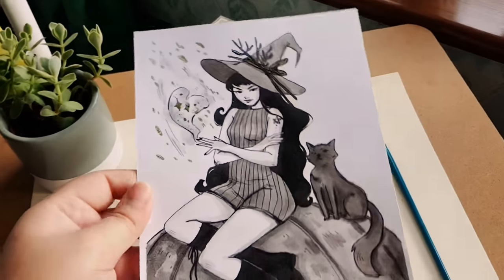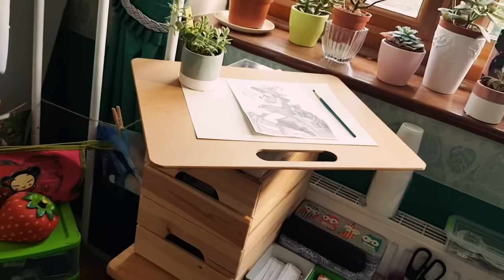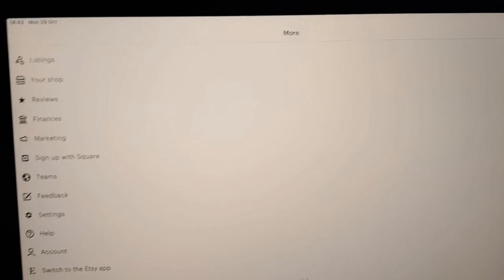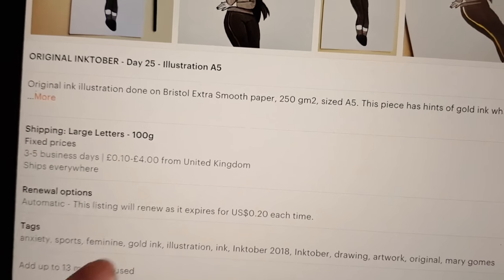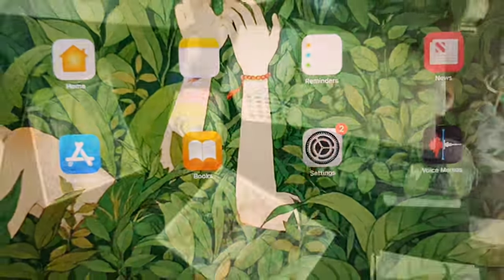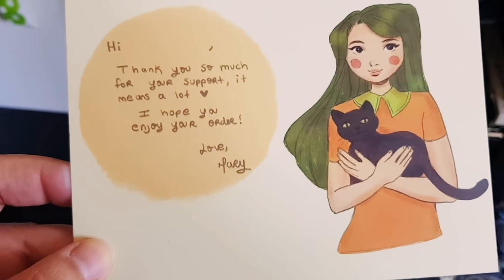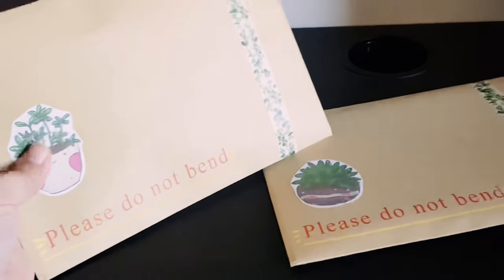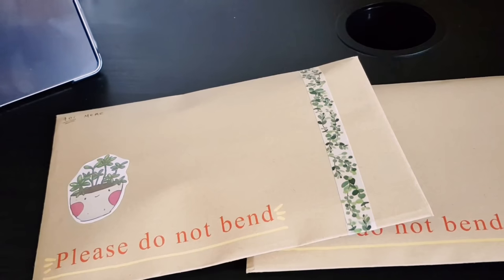studio vlog | Shop update and packing orders!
Hey guys, welcome to my first studio vlog!

I wasn’t nervous while filming, surprisingly, but now that I’m about to upload this...ahhh! This was filmed on Monday the 29th and I spent the whole weekend thinking about filming the vlog, I had two orders to pack and waited until I could do it on camera. I was really excited to share this day with you, even though it got too late to draw and film that part as well.
Anyway, I hope you enjoy this little glimpse into my chaotic and unfinished studio and my shy face at the end 😳 let me know if I should do more of these or if you have any suggestions for future videos.